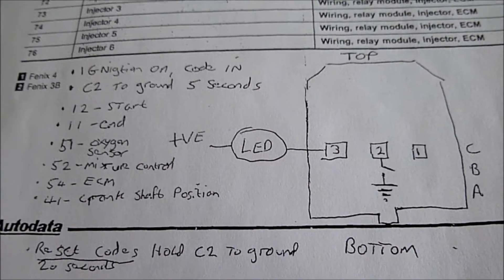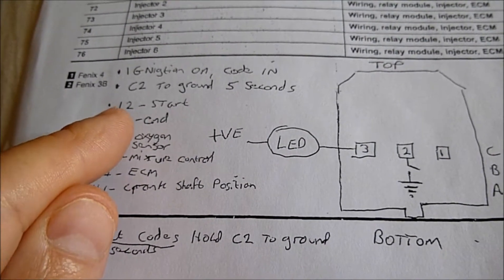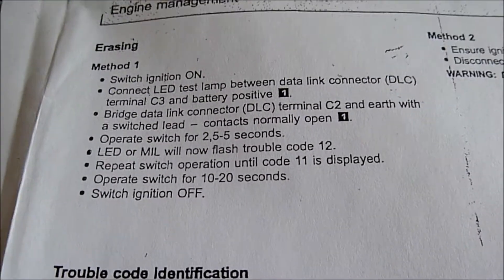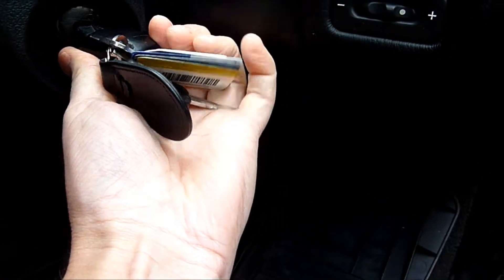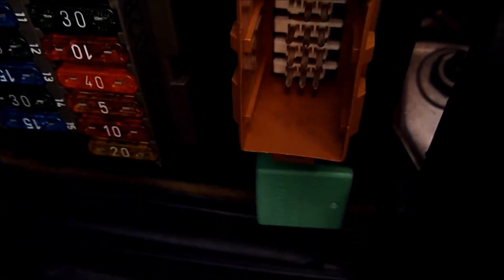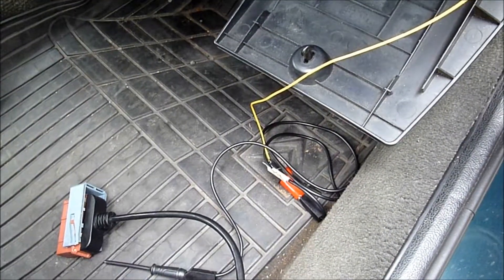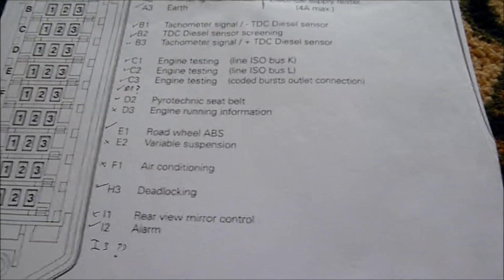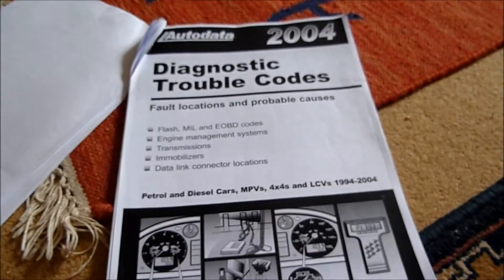Diagnostic Trouble Codes Citroen Xantia LFY XU7JP4 Engine Bosh Mp5 1 1 ECU in Hd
ISO bus L line to ground method!
Citroen Xantia 1.8 16V LFY XU7JP4 Engine
Bosh  Montronic MP5.1
1) switch on ignition to start position & enter keypad code if you got one on the model of this car
2)Put C2 to ground for 5 seconds then release
3) read engine management light codes blinks
4) repeat 2 until finished

Trouble codes
11 end of sequence
12 Start of sequence
13 air Intake temp
14 coolant temp
15 repay module
21 throttle (TP) position sensor
22 IAC idle control Valve Actuator
23 IAC idle control valve- idle speed incorrect
25 Intake manifold air air control solenoid 1
26 Intake manifold air air control solenoid 2
27 Vehicle speed sensor (VSS)
31 Mixture control Bank1
32 Micture control bank2
33 Manifold absolutepressure (MAP) sensor
34 Evaporative Emission (EVAP) Cansister Purge Valve
36 OXYgen Sensor Heater Relay
41 crankShaft position (CKP) sensor/Engine(RPM) sensro
42 injectors
43 knock sensor
44 knock sensor (KS)1
45 Ignition coil
46 TurboCharger Wastegate Valve
47 TurboCharger wastegate regulation
51 Heated Oxygen Sensor (HO2S) 1
52 mixture control (MC) bank1
53 battery volage
54 engine control module (ECM)
56 Coded Keypad
57 Ignition coil 2
62 Knock Sensor (KS) 2
63 Heated Oxygen Sensor (HO2S) 2
64 Mixture control (MC) bank 2
64 Camshaft postion (CMP) sensor
71 injector 1
72 injector 2
73 injector 3
74 injector 4
75 injector 5
76 injector 6

This video is not meant to be a definitive how to. Always consult a professional repair manual before starting your repair. I am not responsible for any problems that you might incur by watching or following this video.